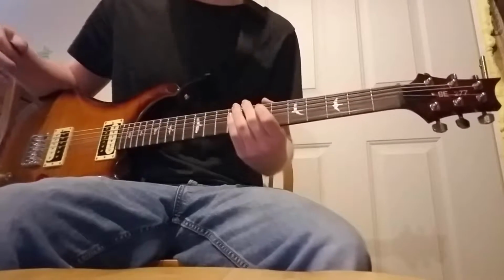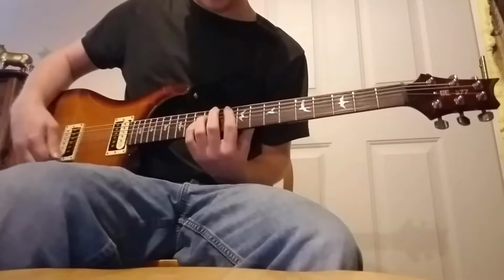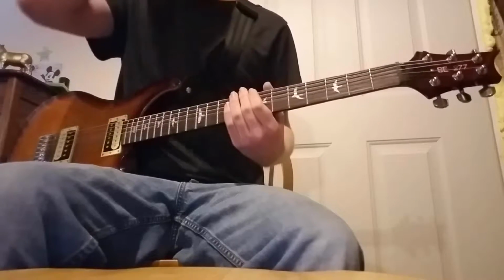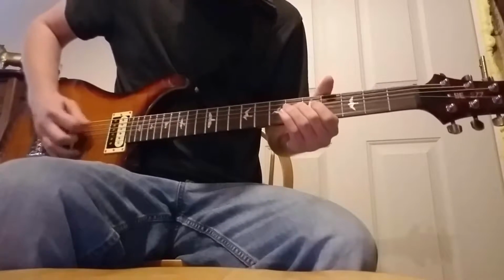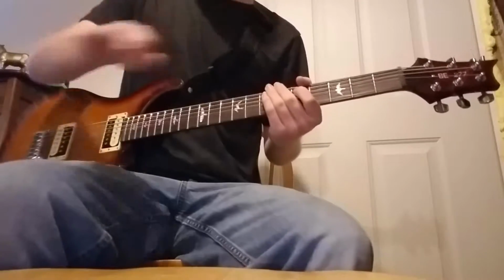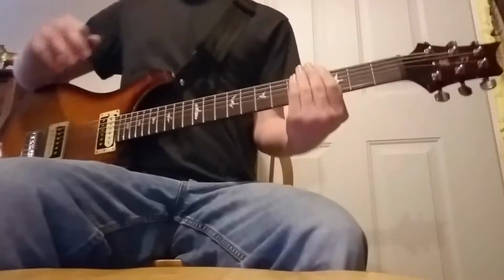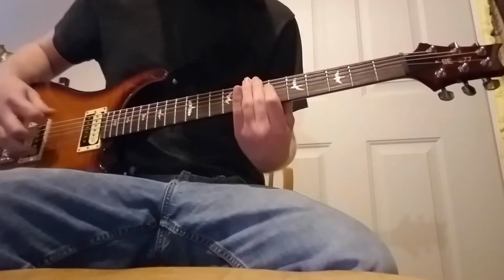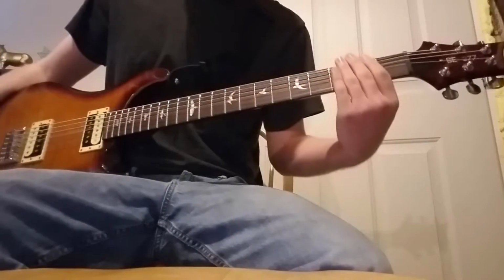How to Play "Spleen" by Staind (Electric Guitar Tutorial)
This video will show you how to play Spleen by Staind.

Tuning (low to high): Drop G# - G# D# G# C# F A#
Guitar: PRS SE 277 Baritone

Artist: Staind
Album: Dysfunction
Song: Spleen